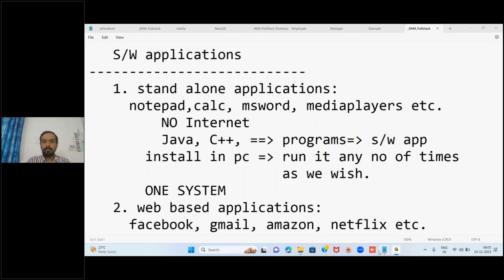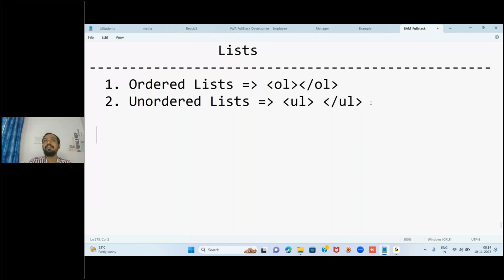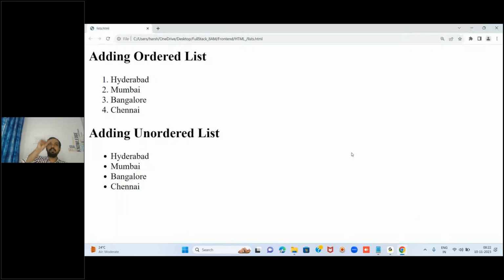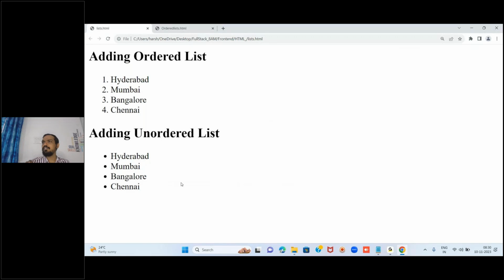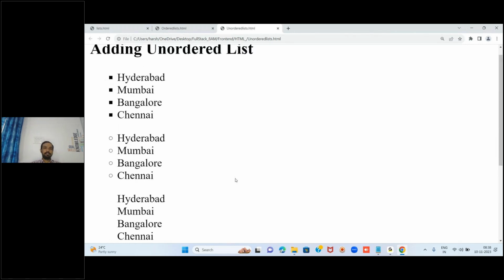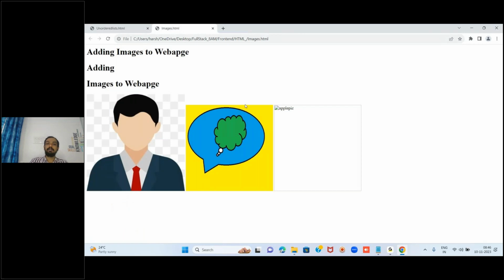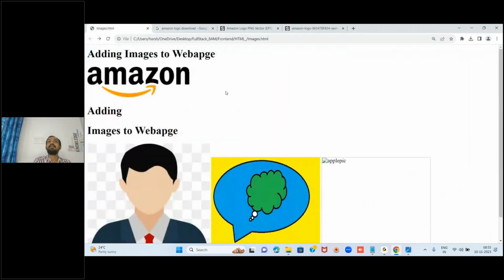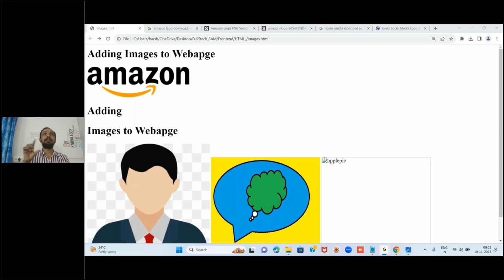FullStack Development Class 06 | Different Type Of Lists | Full Stack web Development | తెలుగు లో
🚀 హాయ్, Harsha Trainings యూట్యూబ్ ఛానల్ కు స్వాగతం! 🌟

"FullStack Development Class 06" లో మేము అందించే అనేక రకాల జాబితాలను అర్థం చేసుకోవడానికి ప్రారంభిస్తాము - "జీరో టు హీరో"! 🌐📋

ఈ పూర్తిని సాంకేతికంగా అర్థం చేసుకోవడానికి:

🔹 ఫుల్ స్ట్యాక్ వెబ్ అభివృద్ధిలో ఉపయోగపడే అనేక రకాల జాబితాలను అర్థం చేసుకోండి.
🔹 ఈ జాబితాలను ఉపయోగించి వెబ్ ప్రోజెక్ట్స్ ని ఎలా అభివృద్ధి చేయాలో స్వరాజ్యంగా ఆవిష్కరించండి.

మీరు ఈ అద్భుత క్లాస్ కి సహకరించాలని మరియు మేము ఆయానం ప్రదానం చేసే ఇతర ఫుల్ స్ట్యాక్ డెవలప్మెంట్ సరళికి సుచించండి.

ఈ ఆకర్షణాత్మక సమావిష్టంలో మేము మీకు ఎలా సేవకాలు అందించవచ్చు అని ఆశిస్తున్నాము.

ఈ అమోఘంగా పాటించండి మరియు మేము మీకు ఇక్కడ పరిచయానికి కాదు.

Pega
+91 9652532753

Devops
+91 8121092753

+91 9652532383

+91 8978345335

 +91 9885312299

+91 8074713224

Regards,
Harsha Trainings,
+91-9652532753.